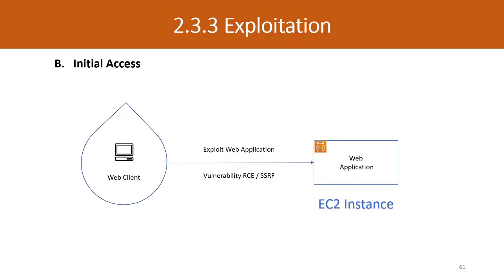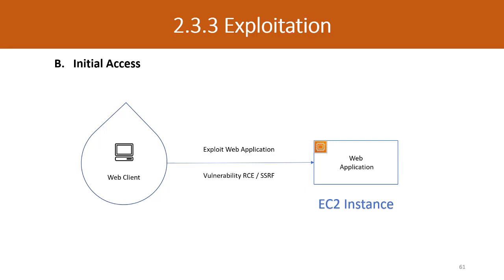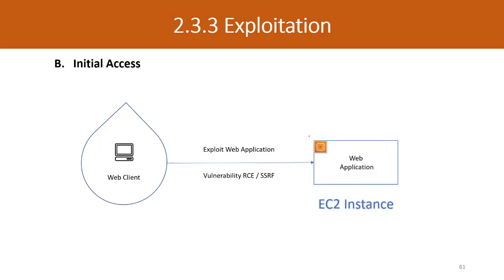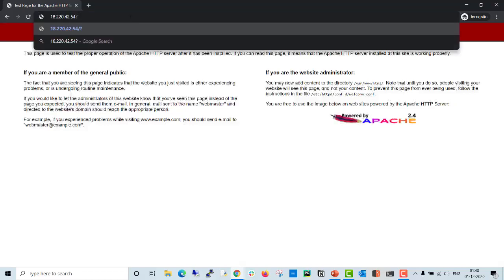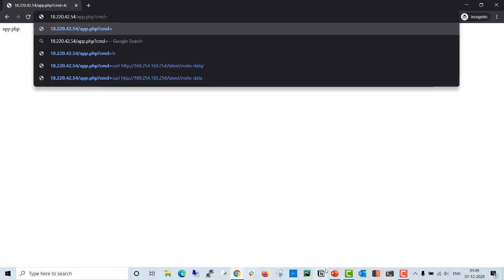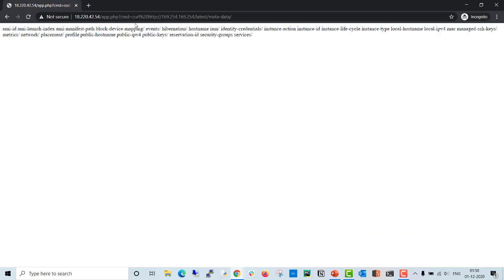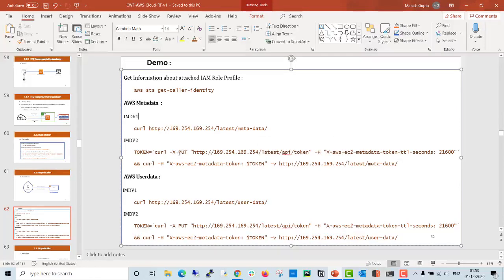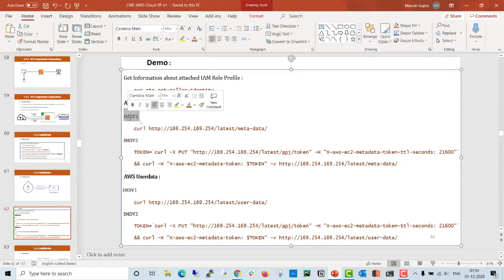AWS EC2 Abuse Initial Access